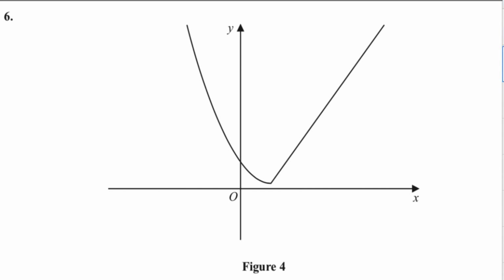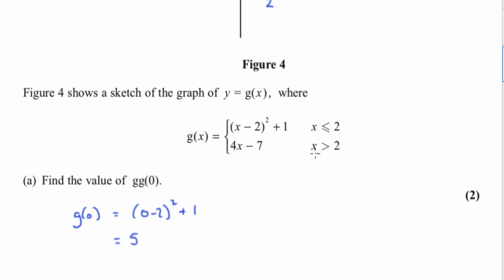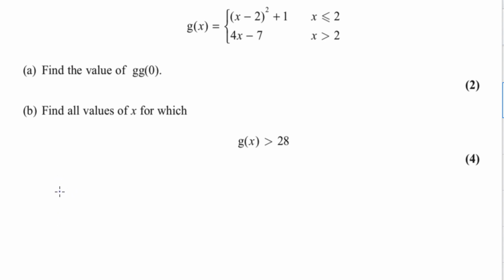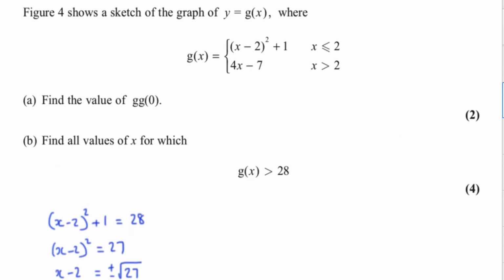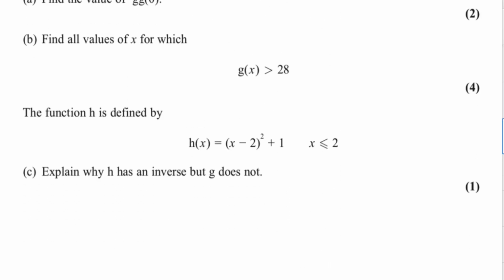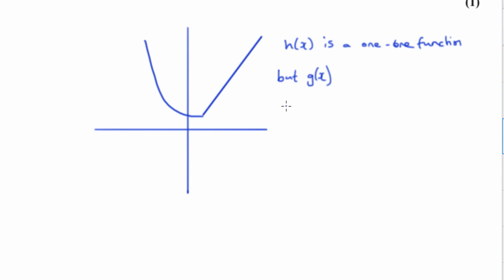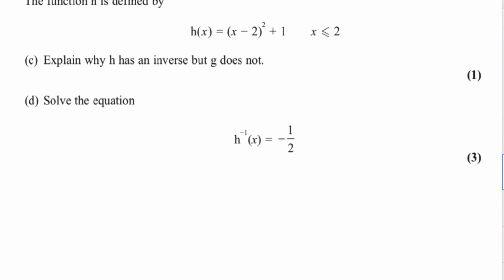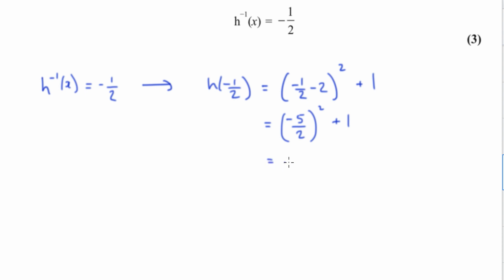Edexcel A2 Pure Paper 2 2019 q6 Functions